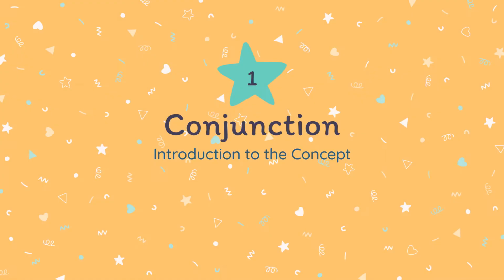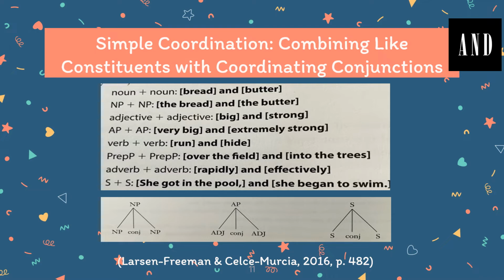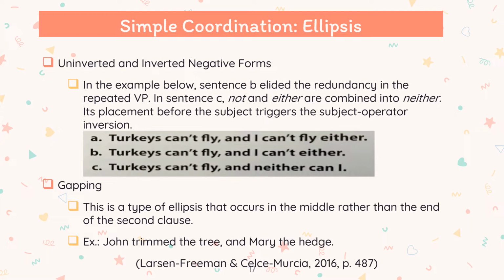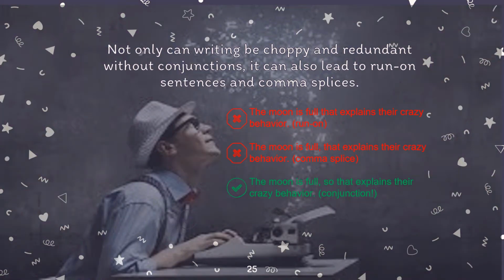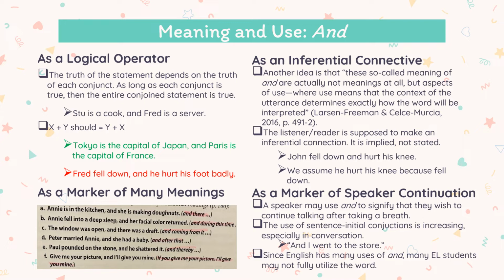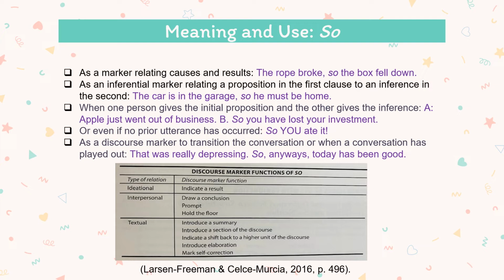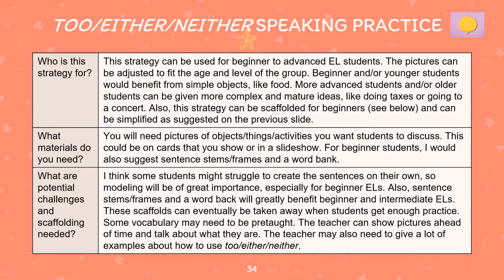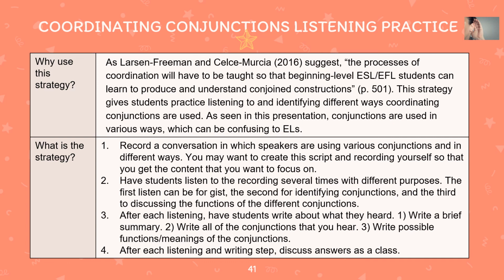Conjunctions Presentation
This a video presentation about the grammar concept of conjunction. It was created for ENG 584.